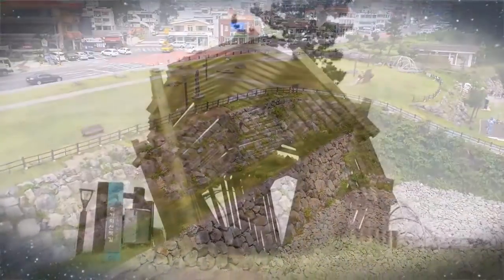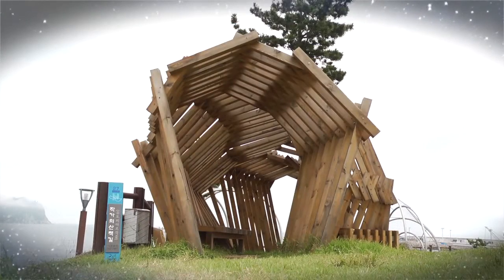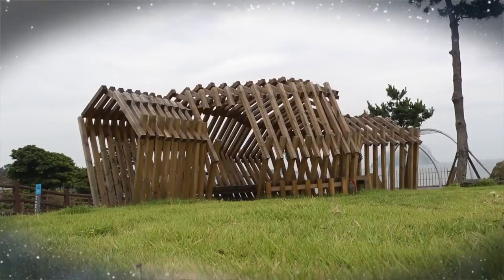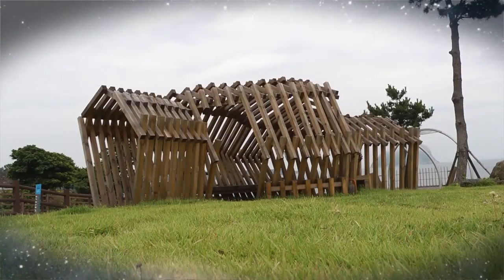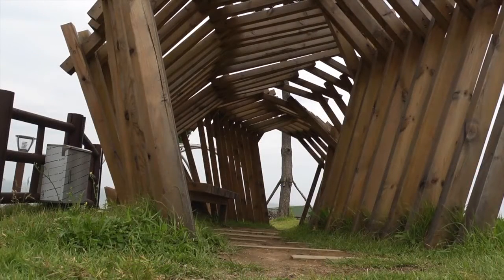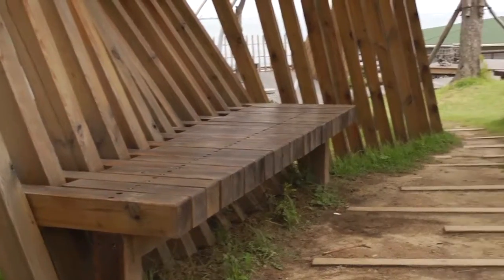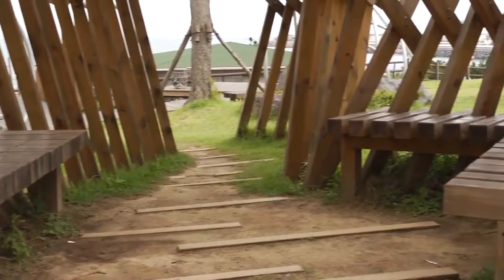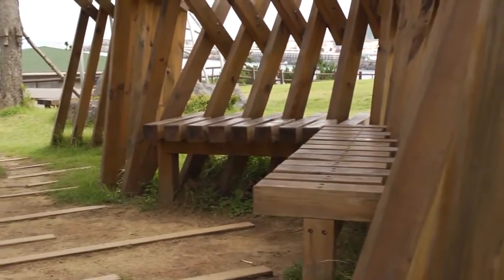Jeju Island Travel Introduction - Halla Mountain, All K-pop, K-Pop, Korean Culture, Korean Wave